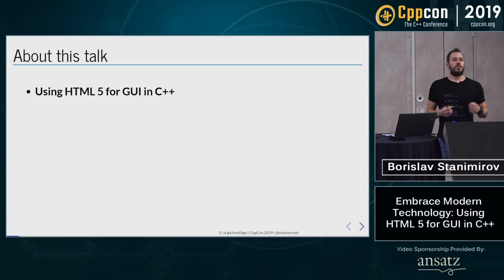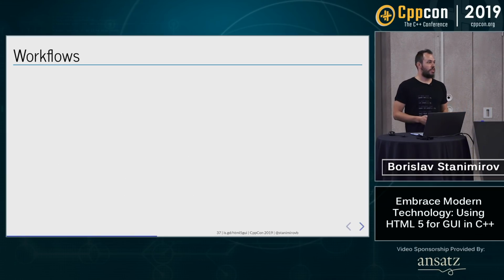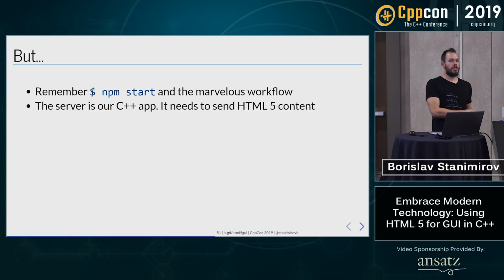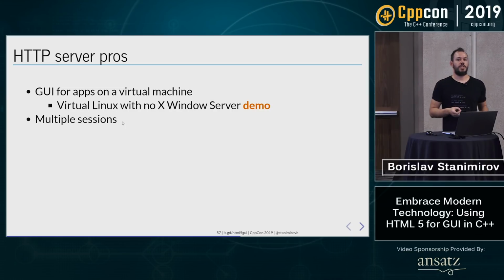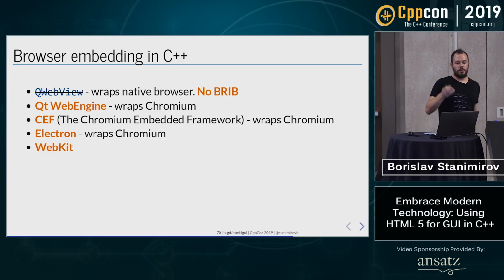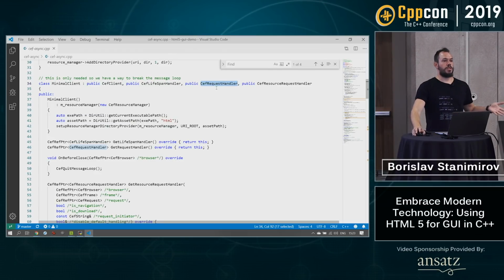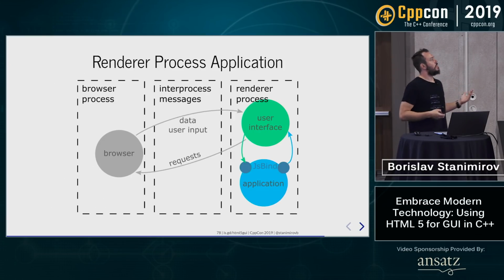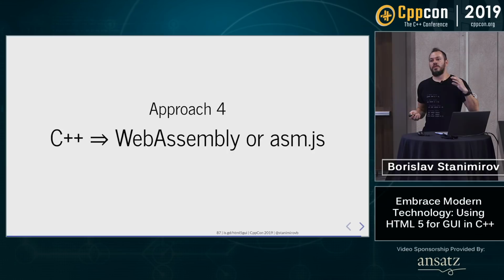Embrace Modern Technology: Using HTML 5 for GUI in C++ - Borislav Stanimirov - CppCon 2019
HTML 5 is likely the most widely used development stack in history. Because of this, there is an abundance of development tools and resources, and, more importantly, experts. HTML 5 is all about multimedia presentation. It's designed to allow any look and feel with ease. Modern browsers are among the most sophisticated pieces of software ever produced. It's hard to compete with what they achieve in terms of performance, security and stability.

HTML 5 is for web pages...

This talk introduces using HTML 5 as a graphical user interface framework for C++ native applications. In it we will explore several approaches and discuss their pros and cons. We will present several examples and demos which can help you start working on your own HTML 5 GUI right away.
Borislav Stanimirov
ViewRay
Software Engineer
Bulgaria

Borislav has been a C++ programmer for 15 years. In the past 11 he has been programming video games. He has worked on C++ software for all kinds of platforms: desktops, mobile devices, servers, and embedded. His main interests are software architecture and design, and programming languages.